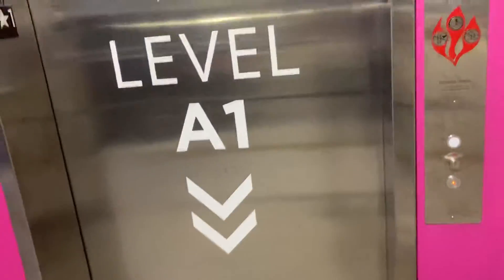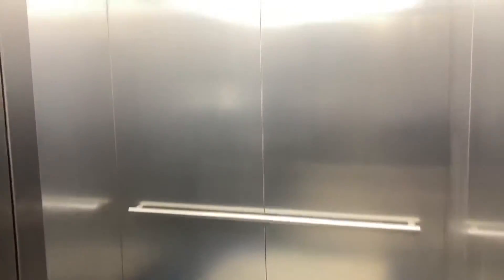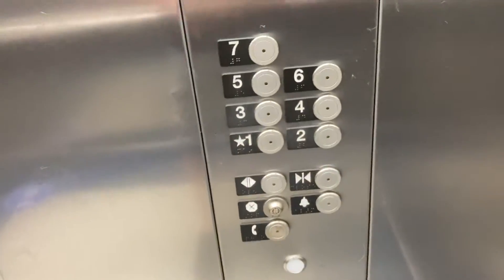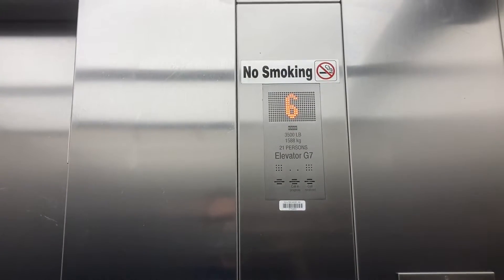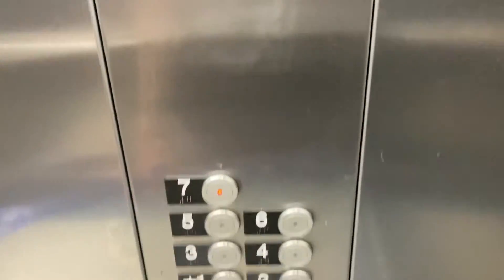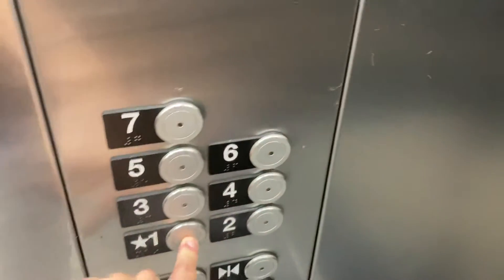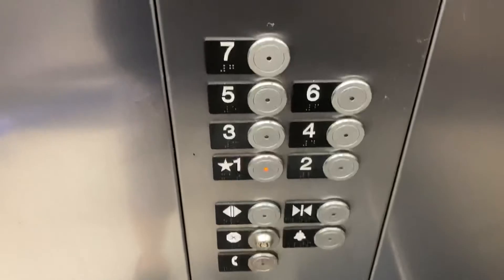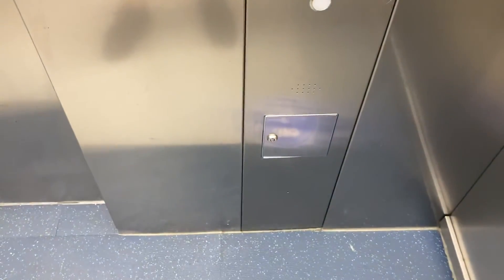Fast 350 FPM Kone Traction Elevator G7 At Memorial Hospital West PG In Pembroke Pines FL